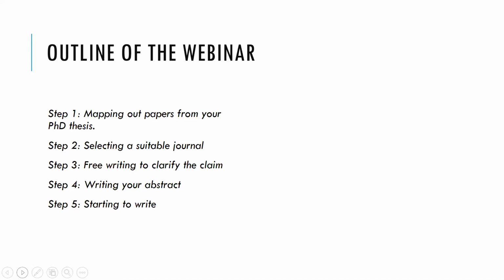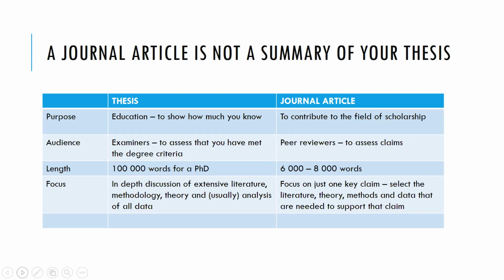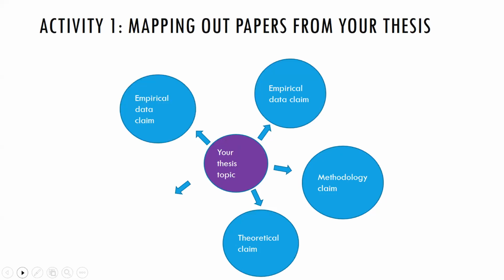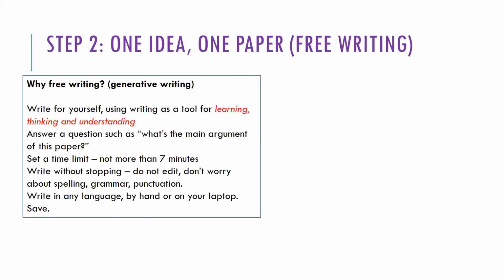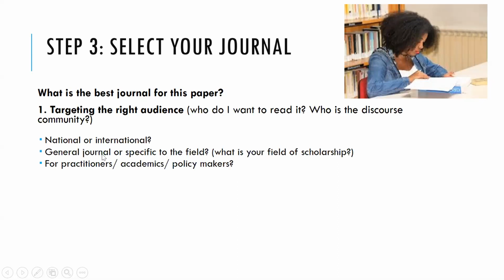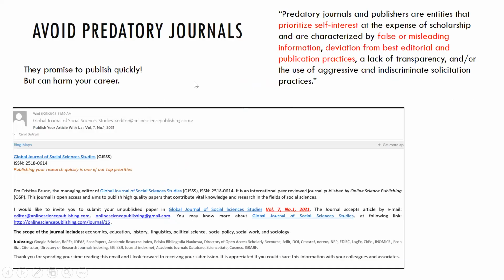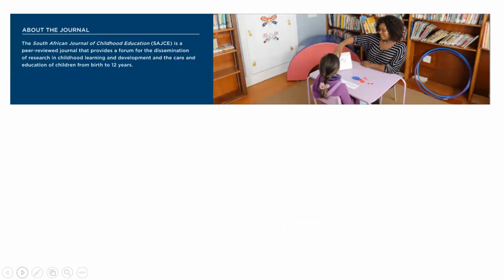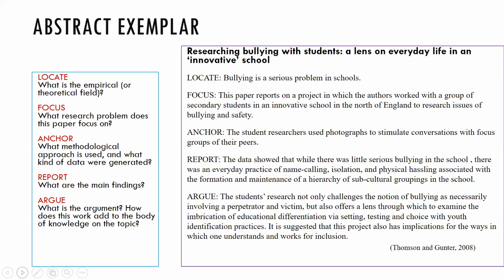Publishing from your thesis SAERA 1 July 2021